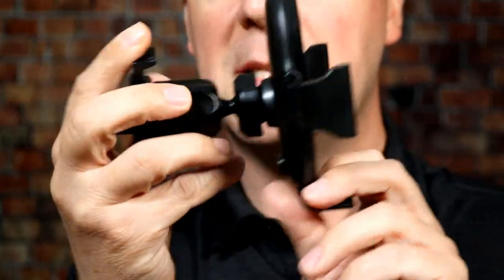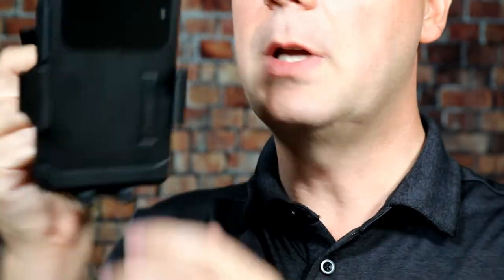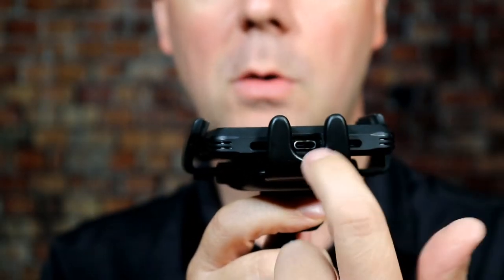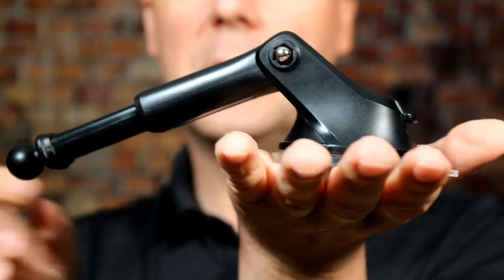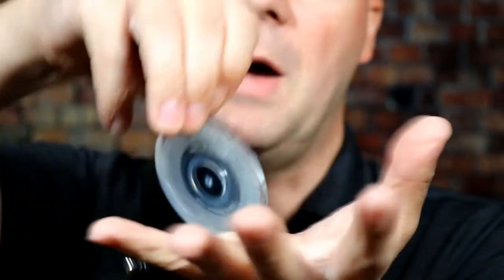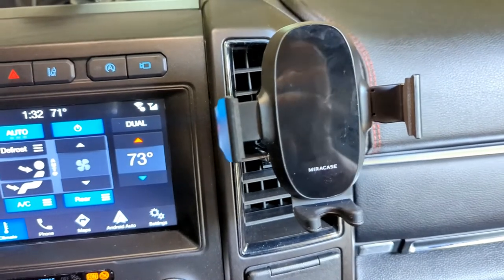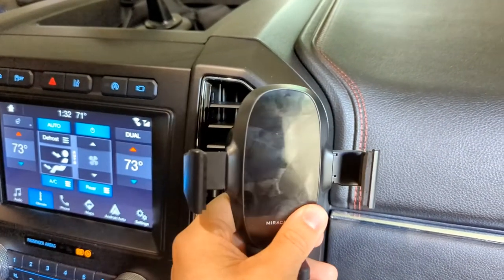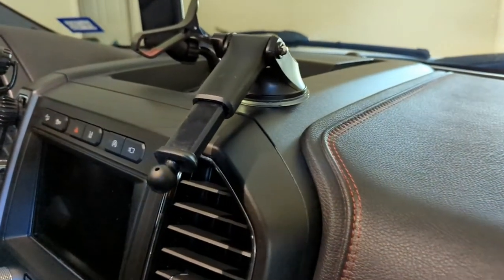Review: Miracase 4-in-1 Cell Phone Holder for Car, Universal Car Phone Holder Mount for Dashboard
Today we review the Miracase 4-in-1 Cell Phone Holder for Car, Universal Car Phone Holder Mount for Dashboard Air Vent Windshield Compatible with iPhone 13 Series/iPhone 12 Series/11/XR/Samsung and All Phones.